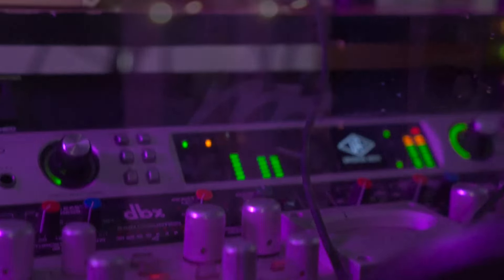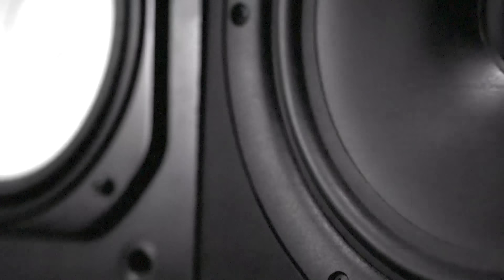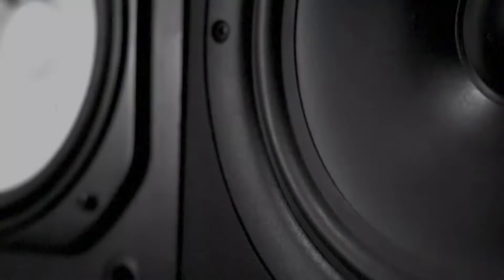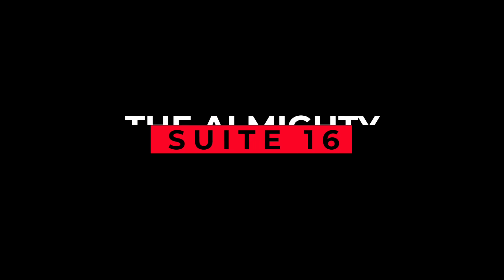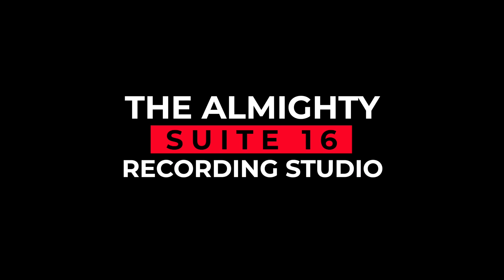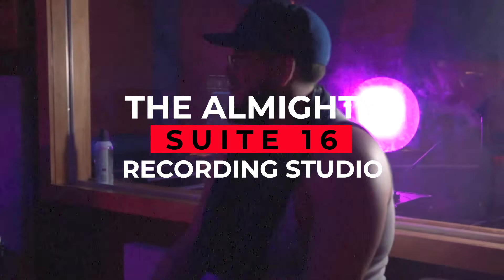Louie Pro SIT DOWN // MIRRORS -Louie Pro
Louie Pro SIT DOWN official studio music video

Producer: Hido the Goat
Engineer: MixedbyVic
Videographer/director: Matt Forest Photography